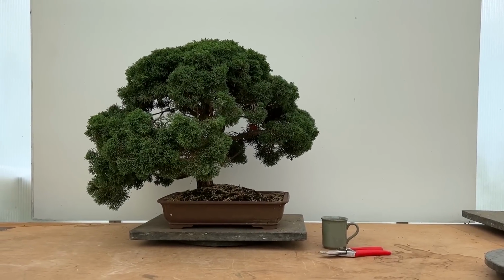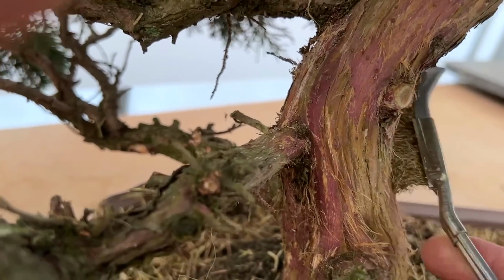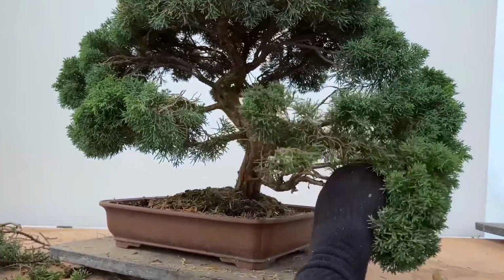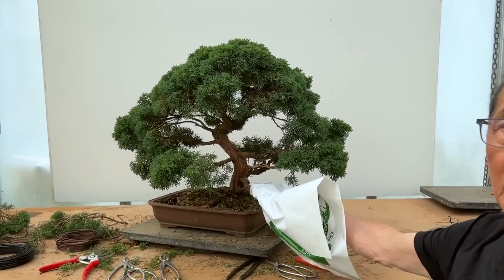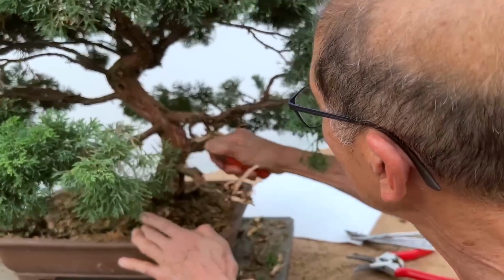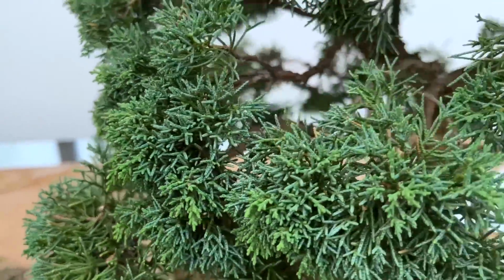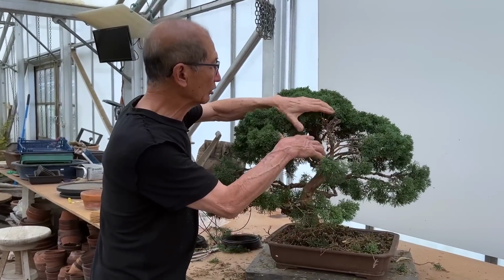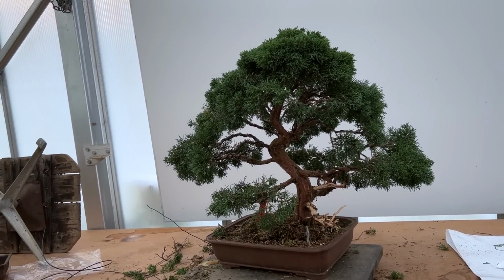Restoring a Chinese Juniper Bonsai to Its Glory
Process of restoring a very overgrown Chinese Juniper Bonsai to its original glory.